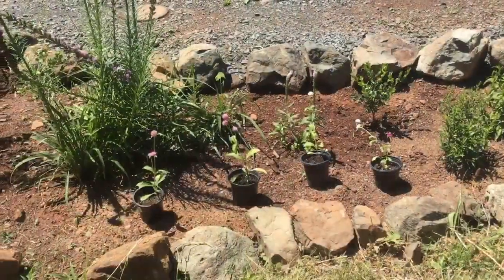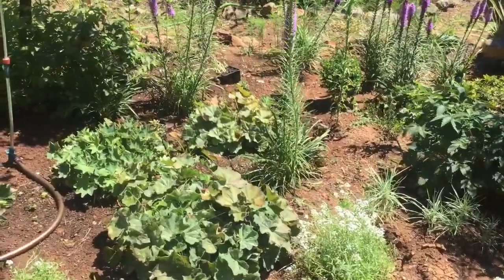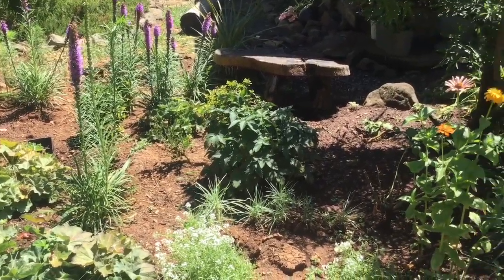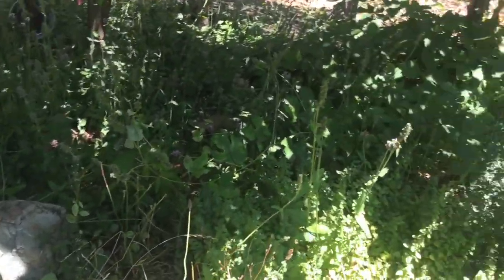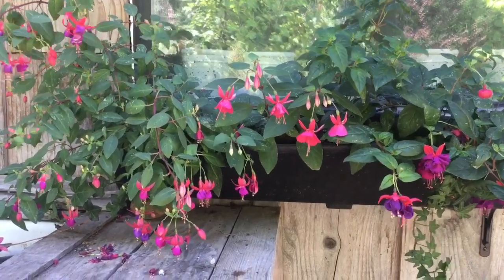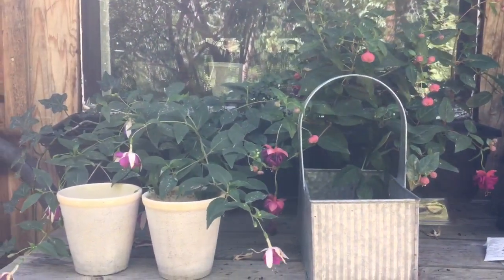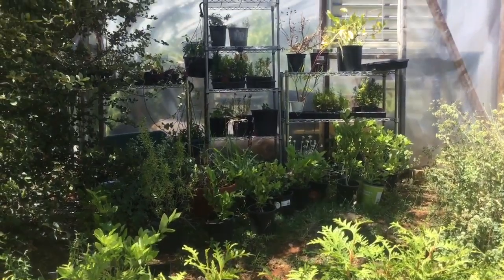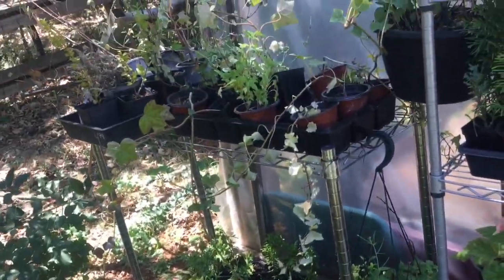First Quarter Moon Permaculture Projects & Understanding the Sun/ Moon Square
What I’m doing at the first quarter moon in the garden in July.